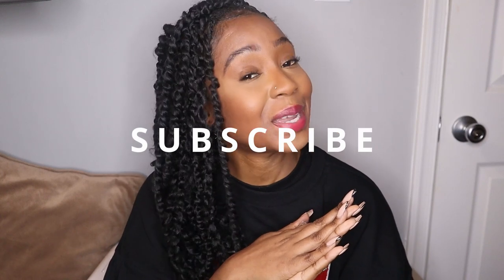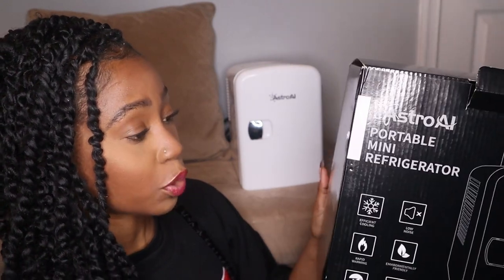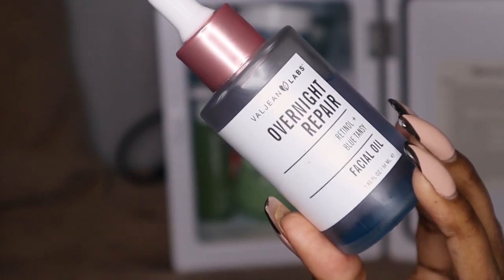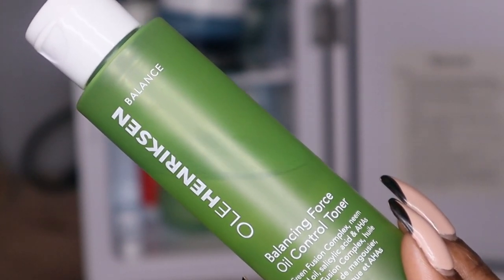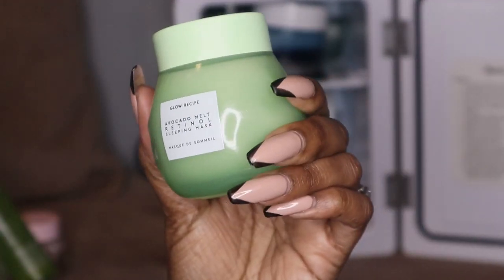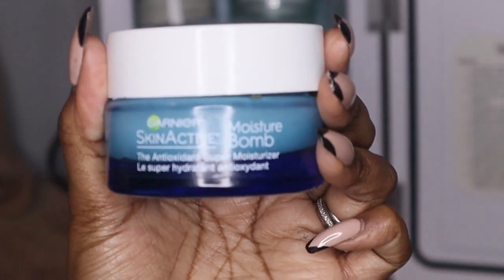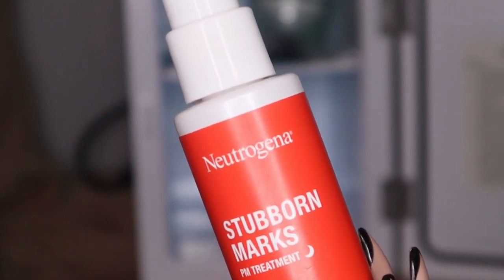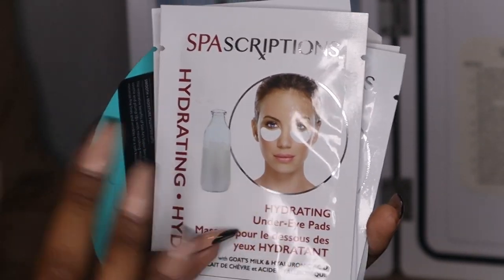What's In My Skincare Fridge | Skincare Haul | HawaBunga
Hey Ninjas! Did you say you want to see What’s In my Skincare Fridge ?Whelp here it is! I got a skincare fridge for Christmas and I'm putting it to use, Watch to see whats in my skincare fridge.

Beauty Skincare Fridge
Valjean Labs Facial Serum, Hydrate